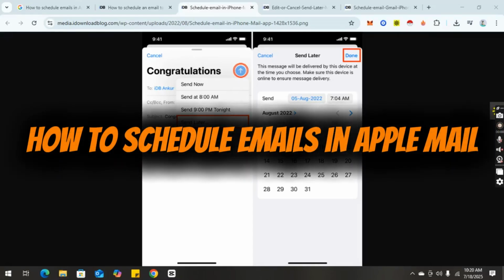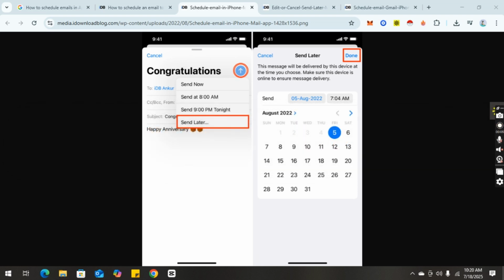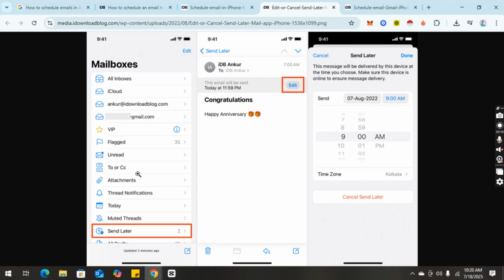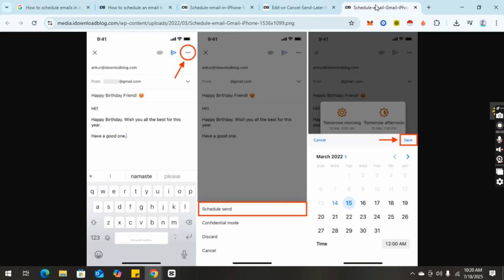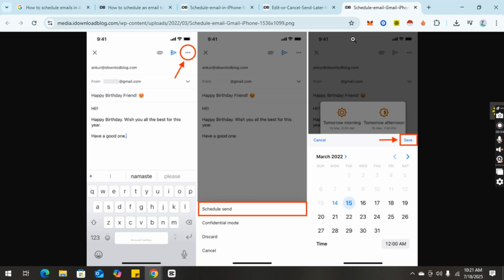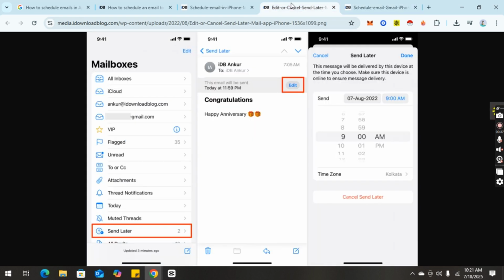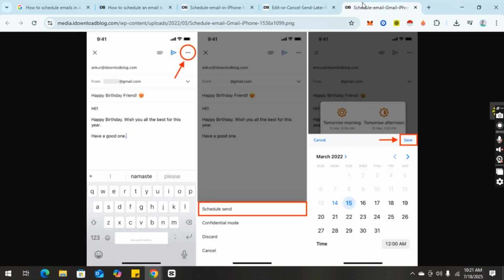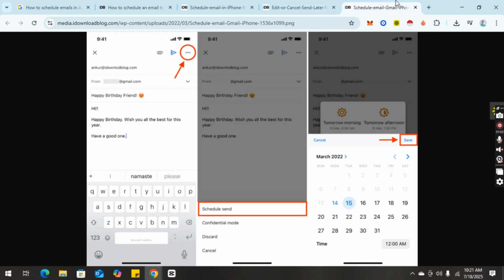NEW! How to Schedule Emails in Apple Mail (2025) 📧 | iPhone iOS 17 & iOS 18 Email Scheduling Guide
Want to send an email later instead of right now? In this quick Apple Mail tutorial, learn how to schedule emails on your iPhone using Apple Mail in iOS 17 or iOS 18. Whether you're working late or planning ahead, this built-in feature lets you set the exact time for your email to go out—no extra app needed!

📧 What You’ll Learn in This Apple Mail Scheduling Tutorial:
⏰ How to access the "Send Later" feature in Apple Mail
📆 How to choose a specific date and time for email delivery
🔄 How to edit or cancel a scheduled email before it sends
📥 Where to find your scheduled emails folder
🚫 Limitations of Apple Mail scheduling on iOS

⏳ Timestamps & Video Chapters:
0:00 Intro – Email Scheduling on iPhone in 2025
0:20 Compose an Email in Apple Mail App
0:35 Tap and Hold Send Arrow to Reveal “Send Later”
0:50 Set Exact Date and Time for Email
1:05 Manage, Edit, or Cancel Scheduled Emails

🎯 Why Watch This Apple Mail Tutorial?
✅ No third-party apps required—fully built into iOS 17 & iOS 18
✅ Great for scheduling work, birthday, or holiday emails
✅ Useful for time-zone planning or nighttime productivity
✅ Simple enough for beginners to follow
✅ Works on iPhone 15, iPhone 14, iPhone SE, and more

✅ Students and professionals managing communication schedules
✅ Business users writing emails at night
✅ Anyone who forgets to hit send on time
✅ iPhone users exploring new iOS 17/18 features
✅ Email users wanting more control and timing

💬 COMMENT if you have any questions about email scheduling
📱 Weekly videos on iOS 18, iPhone settings, and productivity tips